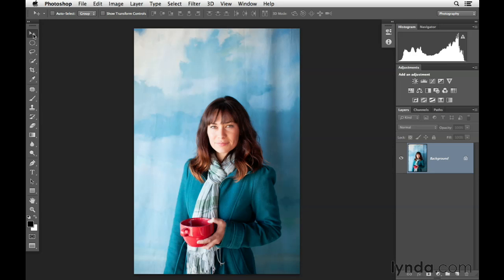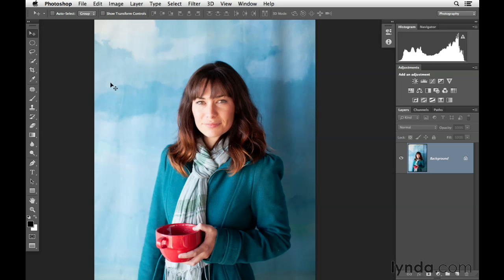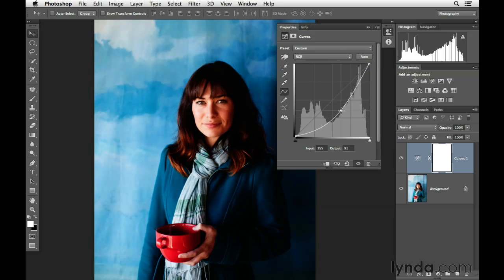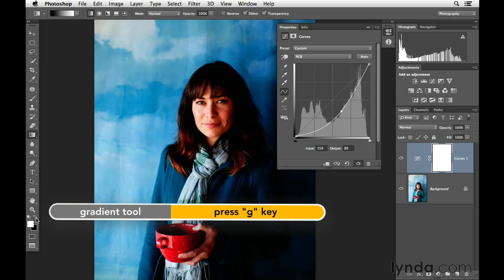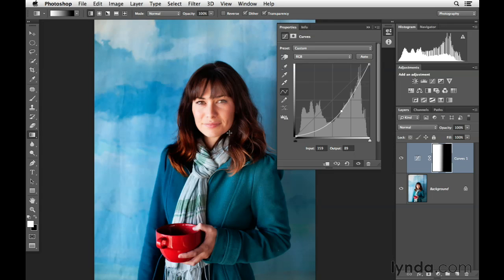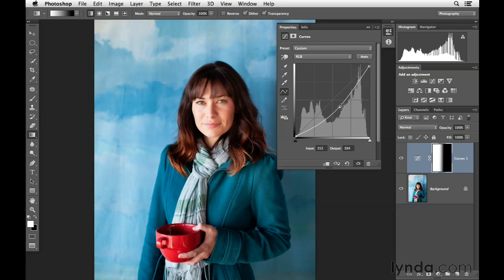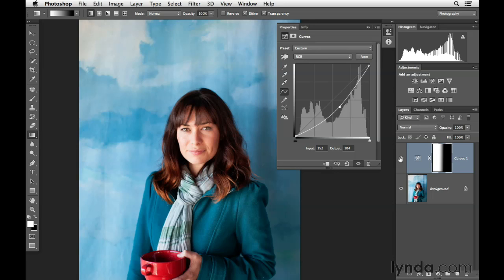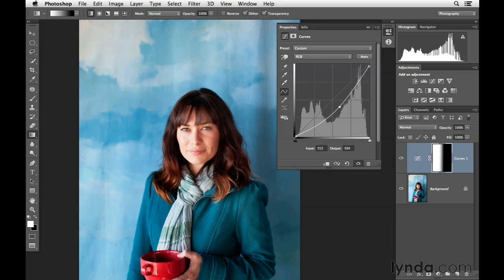Photoshop Tutorial - Correcting exposure with a gradient mask